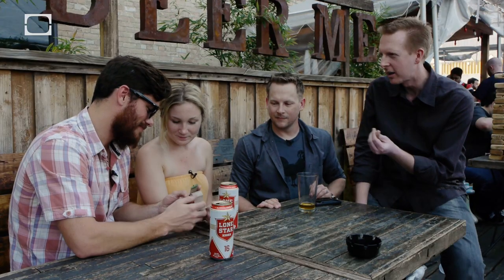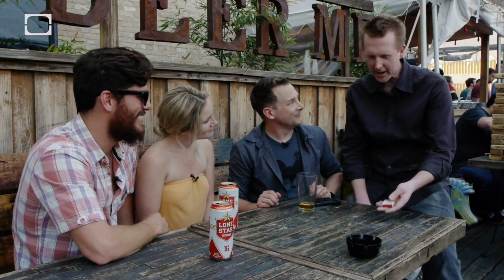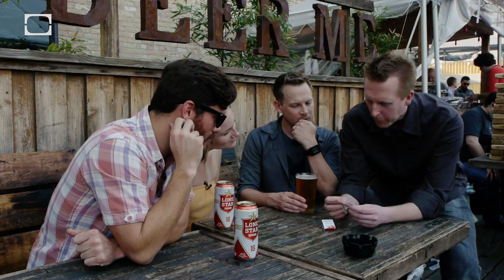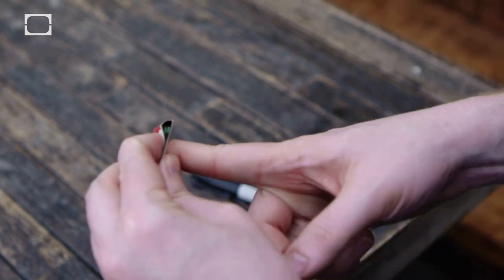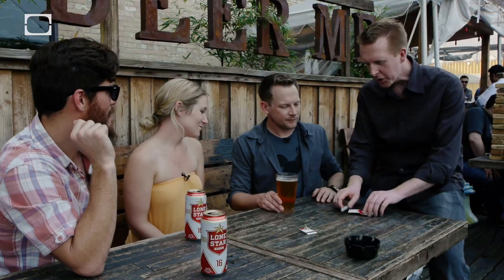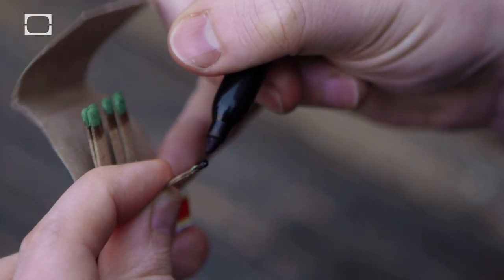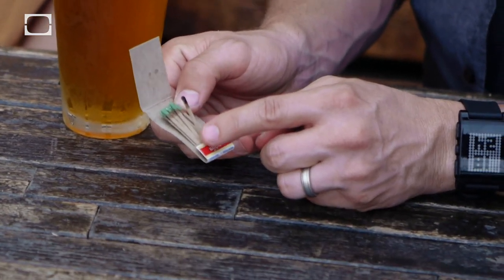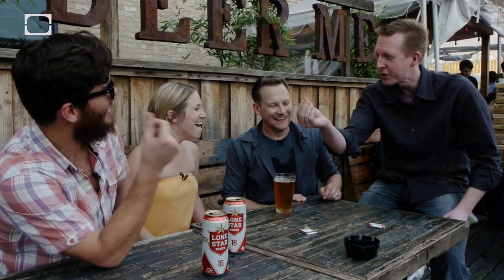3 FAST and EASY Matchbook Scams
Behold the nimble hands of Diamond Jim Tyler who stops by to teach us these matchbook tricks (plus one good ol' jerk move).

Thanks Diamond Jim for stopping by the Handlebar for some scams and beers.

This episode of Scam School was made by these stellar individuals:
Brian Brushwood
Brandt Hughes
Zak Holder
Shot on location at Handlebar in Austin, TX.